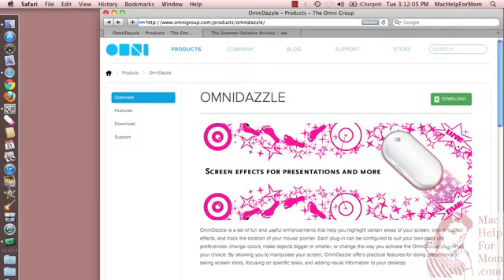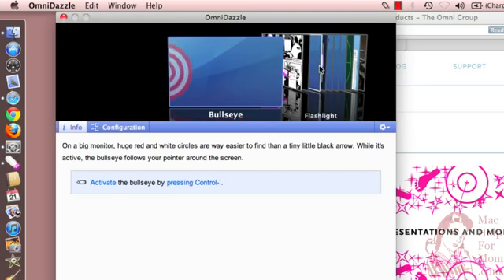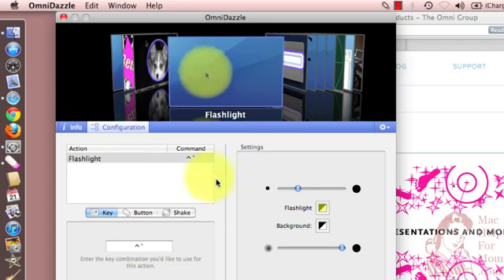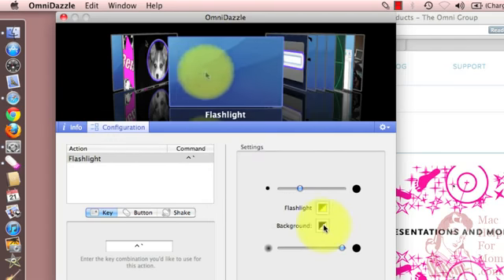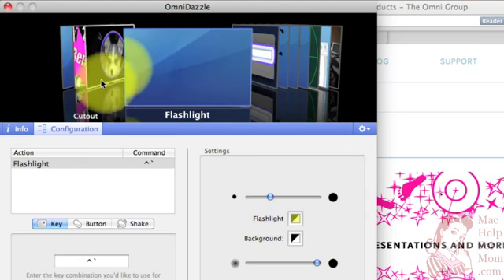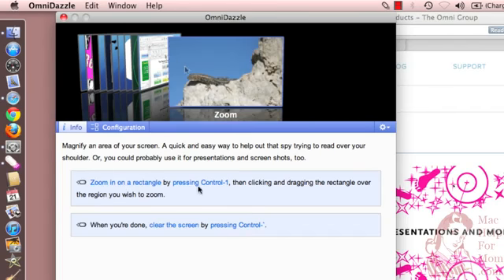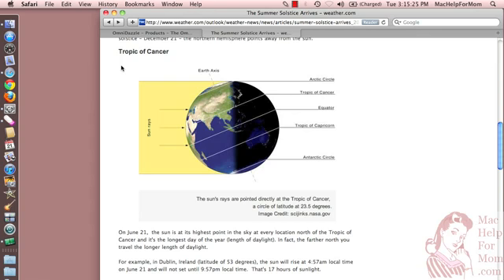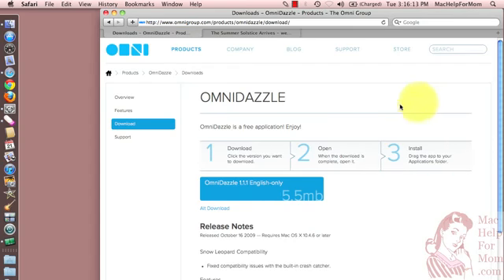how to get yellow circle and much for MAC for free!